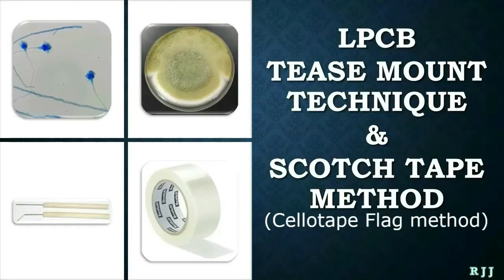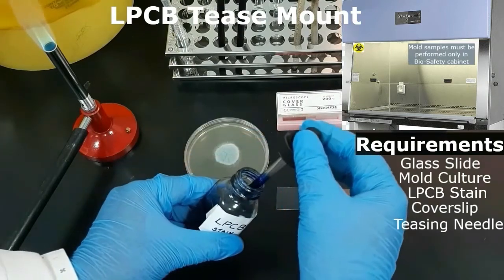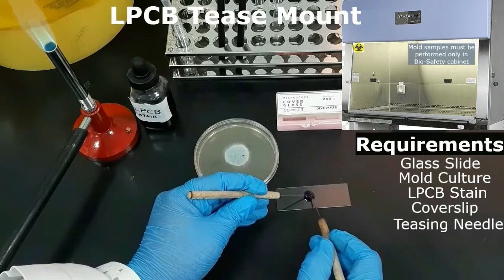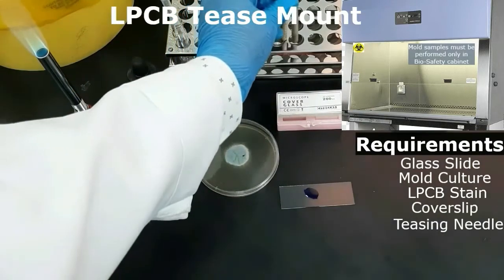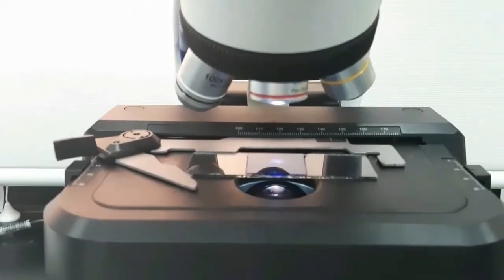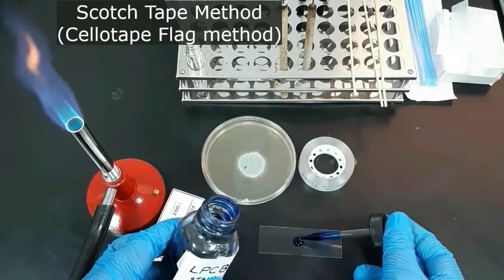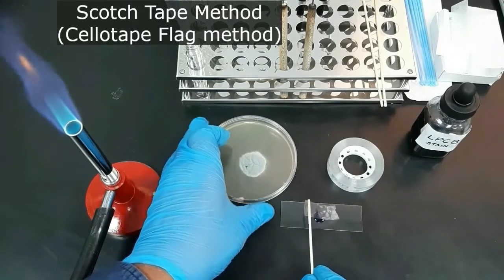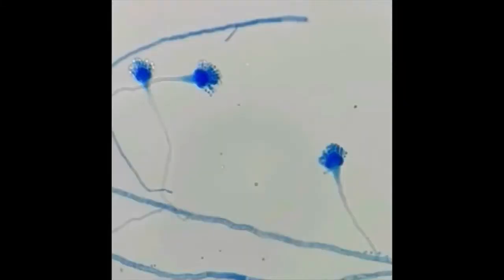LPCB Tease Mount & Scotch tape preparation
This video demonstrates LPCB tease mount & sellotape Flag preparation in mycology to examine the fungal structures.
Lactophenol cotton blue stains the fungal cytoplasm and provides a light blue background against which walls of the hyphae can readily be seen.